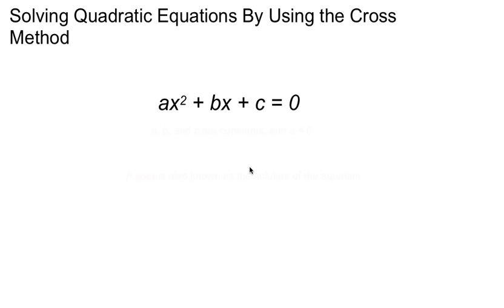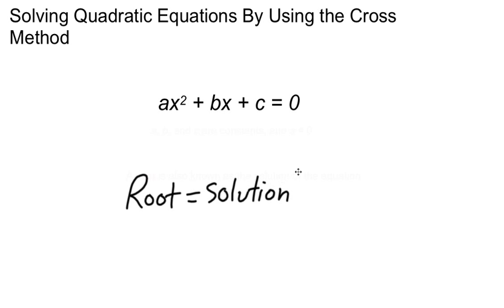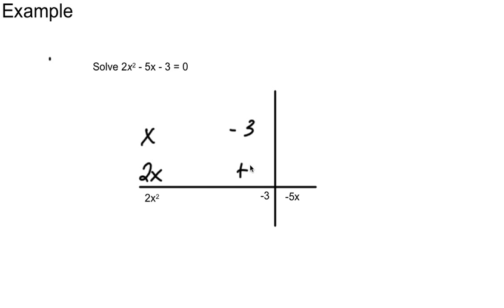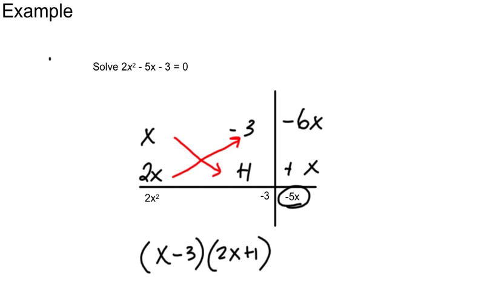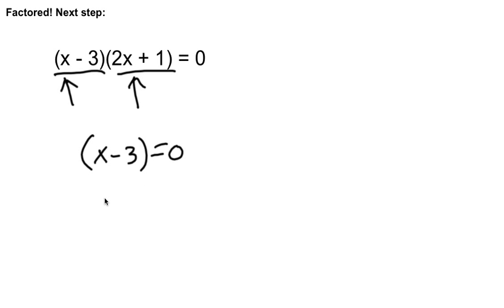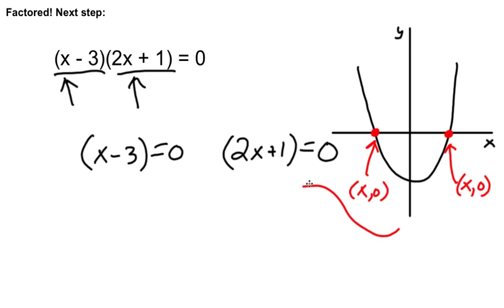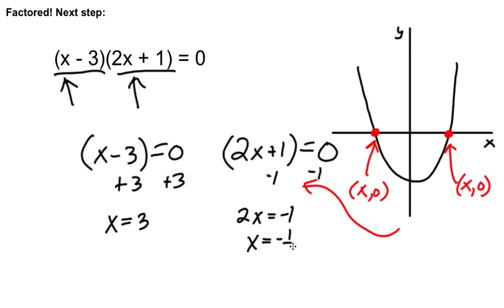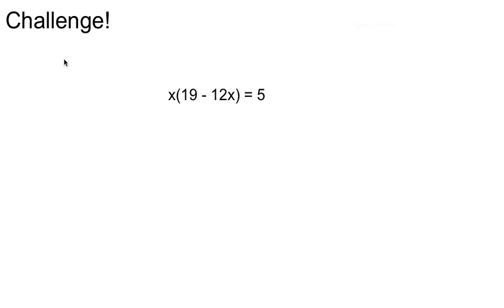Solving Quadratics Using the Cross Method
Remember how we used the cross method to factor quadratics? Well, we will now use it to solve quadratics!